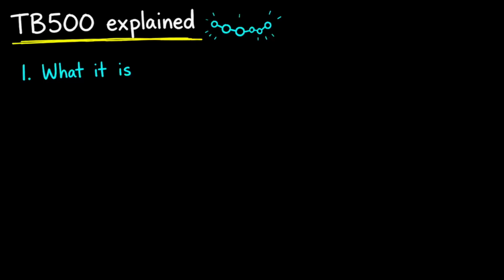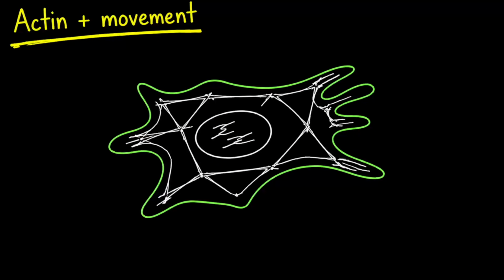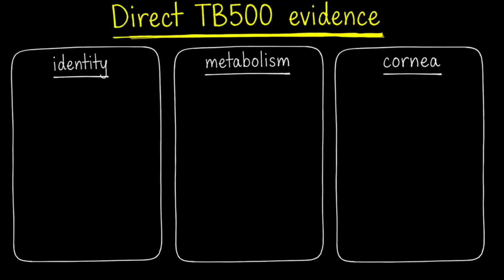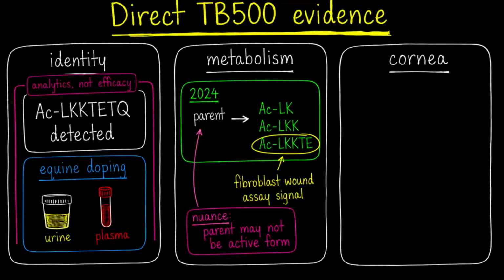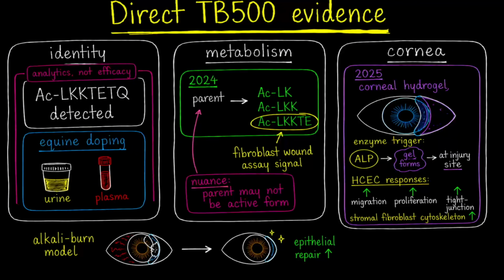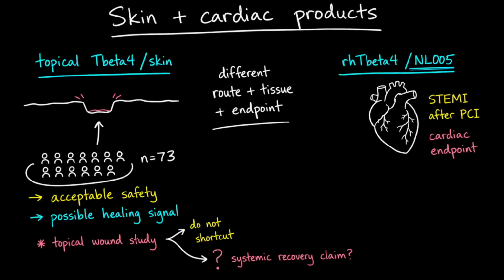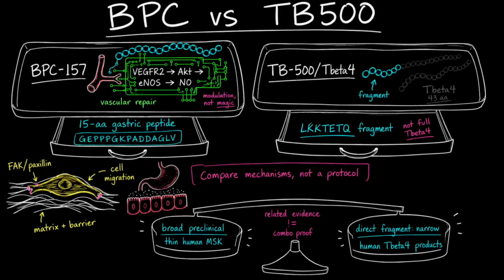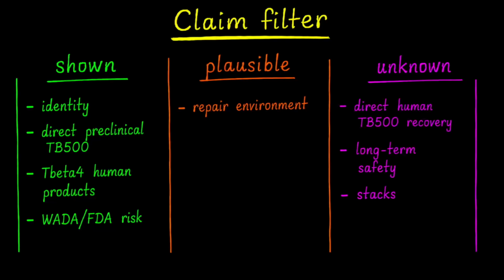TB-500 Explained: Mechanism, Evidence, Risks, and How It Compares to BPC-157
TB500 is usually discussed online as a tissue-repair peptide, but the science is easiest to understand when you separate a few different things: TB500 itself, thymosin beta-4 biology, preclinical repair models, human thymosin beta-4 product studies, and real-world product claims.

This video lays out the proposed mechanism of TB500 and related thymosin beta-4 biology. The main idea is that thymosin beta-4 is connected to actin regulation, cell movement, repair-cell behavior, angiogenesis, inflammation timing, and tissue remodeling. Those processes matter because tissue repair is not just one event. It involves cells moving into an injury area, blood vessels responding, matrix being rebuilt, and tissue gradually reorganizing over time.

The goal here is not to promote TB500 or dismiss it. The goal is to explain what the proposed mechanism is, what kinds of studies support that mechanism, where direct TB500 evidence exists, where the evidence comes from broader thymosin beta-4 research, and what still has to be proven in humans.

Chapters:
00:00 What is TB500?
01:36 How does it work?
04:30 Direct Evidence
08:46 Human Evidence
11:15 BPC157 Comparison
13:47 Risks
14:26 Bottom Line

Studies and sources mentioned